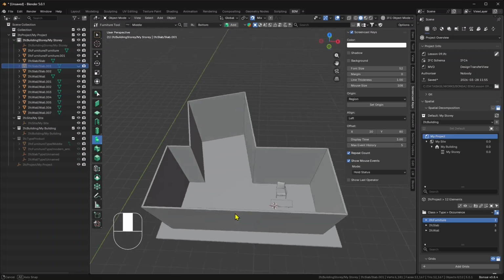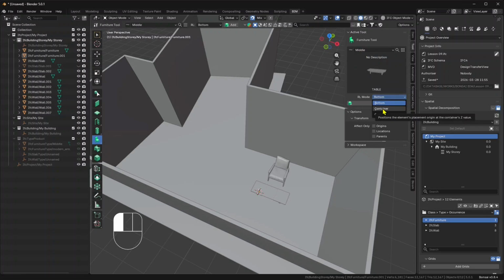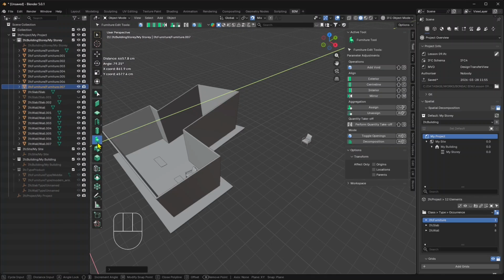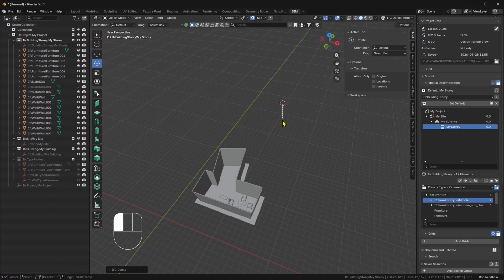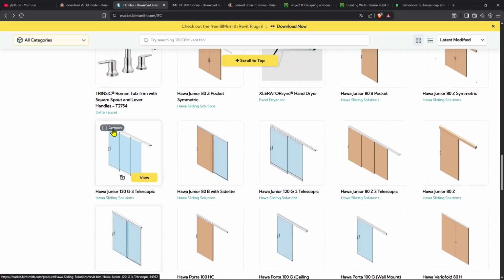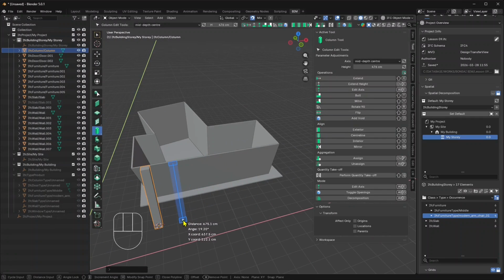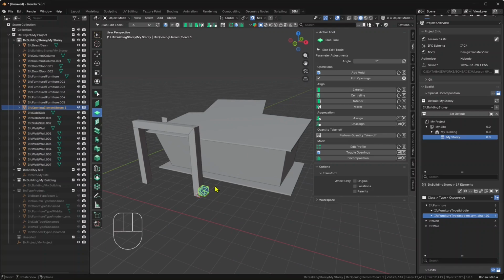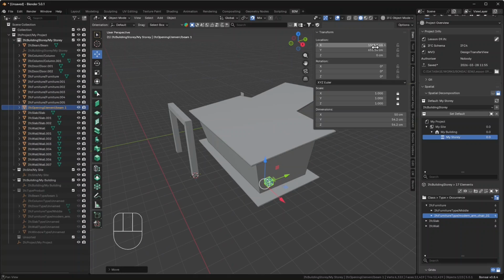BONSAI BIM - Lesson 10 - Pillar, Beam, Furniture, Void, Door, Window, Object, Item and Edit Mode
BONSAI BIM Videocourse - Lesson 10 - Creating Architectural Elements, Fixtures, Furnishing, Walls, Slabs, Columns Pillars, Beams, Furniture, Voids, Subract and Add, Edit Profile, CAD, Doors, Windows, Object, Item and Edit Mode